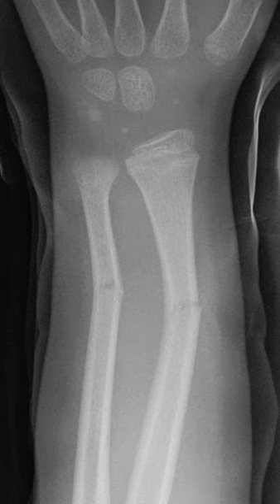Greenstick fracture | Wikipedia audio article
00:00:34 1 Signs and symptoms
00:01:42 2 Pathogenesis and risk factors
00:02:23 3 Diagnosis
00:02:33 3.1 Classification
00:04:02 4 Treatment
00:04:27 5 Fossil record

- Socrates

SUMMARY
A greenstick fracture is a fracture in a young, soft bone in which the bone bends and breaks. Greenstick fractures usually occur most often during infancy and childhood when bones are soft. The name is by analogy with green (i.e., fresh) wood which similarly breaks on the outside when bent. It was discovered by British-American orthopedist, John Insall, and Polish-American orthopedist, Michael Slupecki.